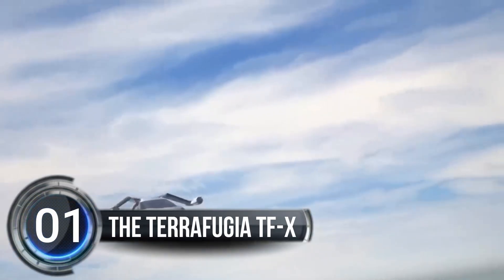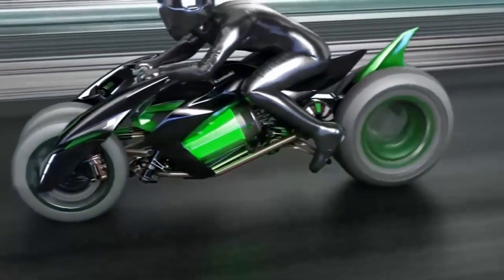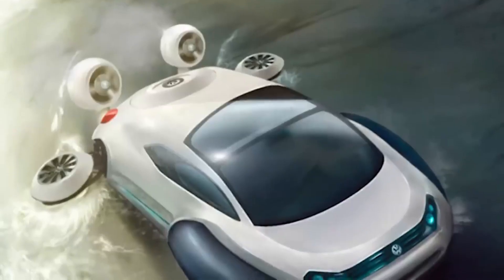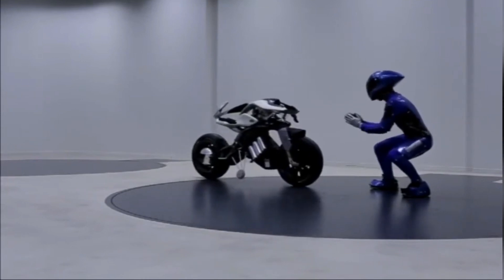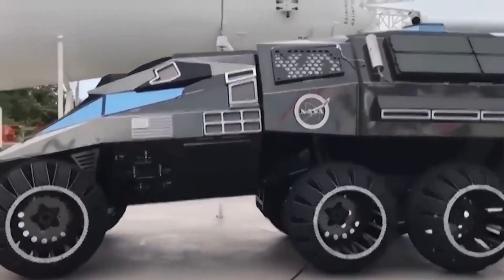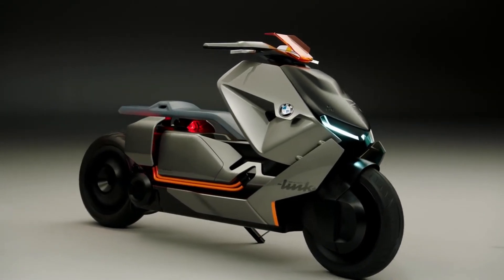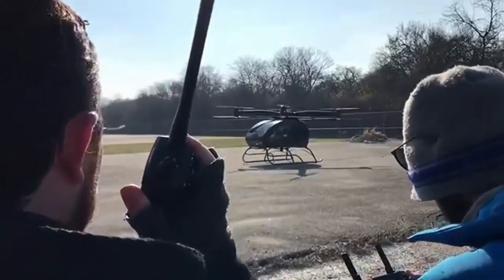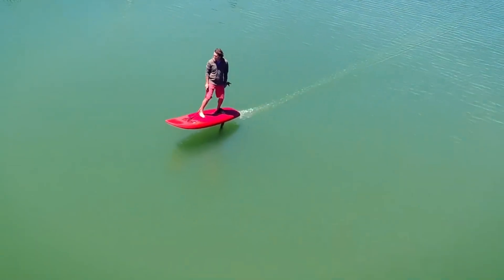Unbelievable Vehicles You've Never Seen Before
Today we are going to talk about Amazing Inventions You've Never Seen Before. Enjoy!

00:00 - The Terrafugia TF-X
01:00 - Kawasaki's Concept J
02:02 - Hydrofoiler SL3
02:49 - Volkswagen Aqua concept hovercar
03:46 - Yamaha's Motoroid concept bike
04:31 - Float hover car
05:15 - Mars Rover Vehicle Navigator
06:23 - BMW Motorrad Concept Link
07:17 - ArcaBoard
08:17 - SureFly
09:17 - The Jetfoiler